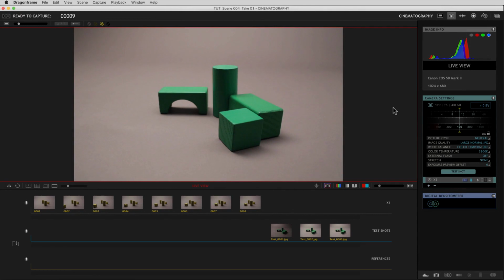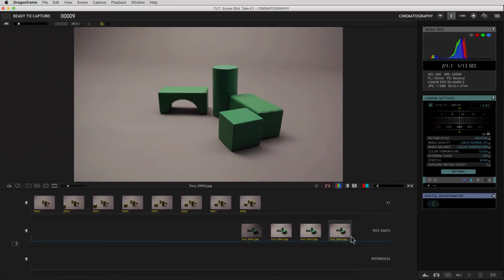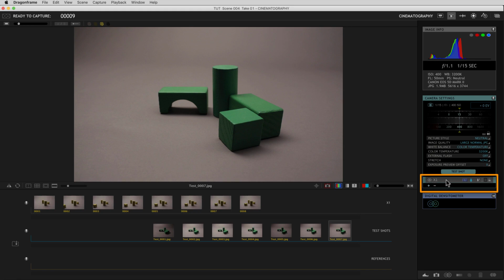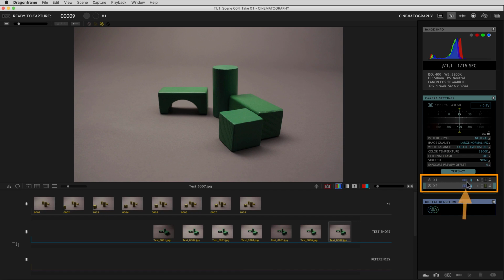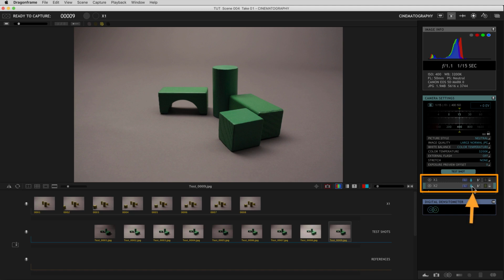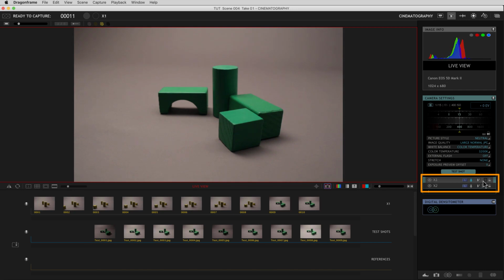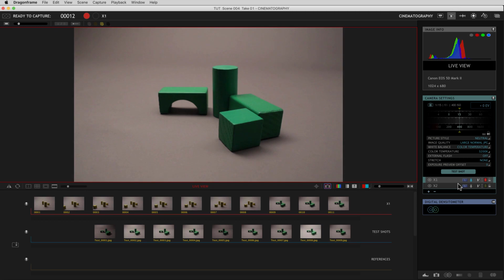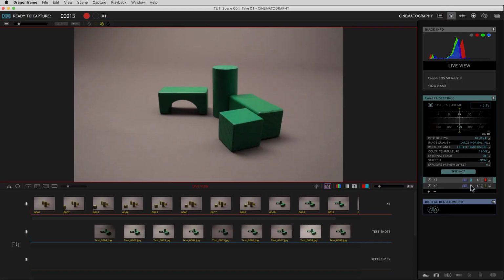Dragonframe 4 Tutorial - 202 Camera Controls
Learn stop motion animation with the industry standard, Dragonframe.